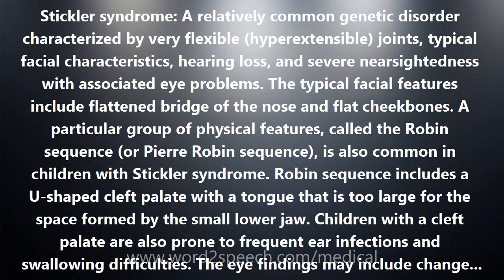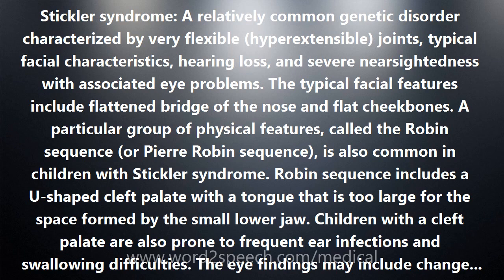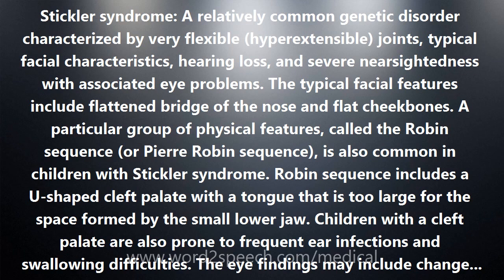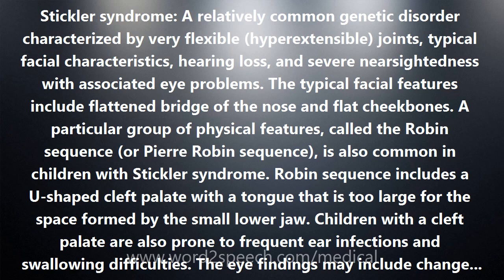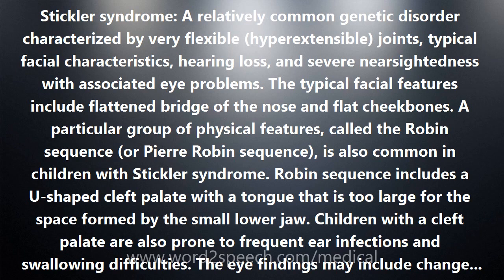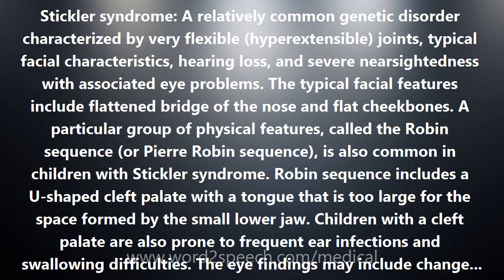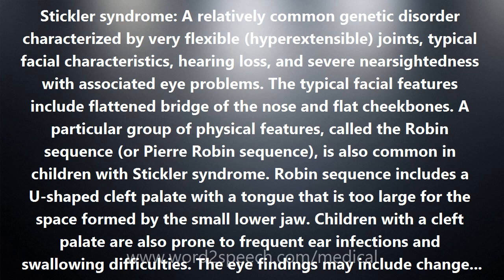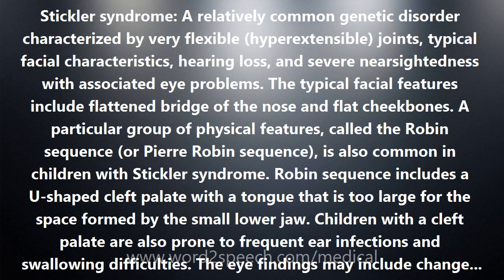Stickler syndrome - Medical Meaning and Pronunciation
Title: Stickler syndrome

Stickler syndrome: A relatively common genetic disorder characterized by very flexible (hyperextensible) joints, typical facial characteristics, hearing loss, and severe nearsightedness with associated eye problems. The typical facial features include flattened bridge of the nose and flat cheekbones. A particular group of physical features, called the Robin sequence (or Pierre Robin sequence), is also common in children with Stickler syndrome. Robin sequence includes a U-shaped cleft palate with a tongue that is too large for the space formed by the small lower jaw. Children with a cleft palate are also prone to frequent ear infections and swallowing difficulties. The eye findings may include changes in the jelly-like substance inside the eyes (the vitreous) and increased risk of glaucoma, retinal detachment, and cataracts. Hearing loss can involve both the middle ear and inner ear. (This form of hearing loss is called mixed conductive and sensorineural hearing loss because it involves bone movement in the middle ear and sensory nerve cells in the inner ear.) Young people with Stickler syndrome may have extremely flexible joints, which become less flexible with time. People with the syndrome may develop arthritis-like symptoms as adults along with progressive spine problems and back pain. Treatment is directed at the specific problems and may include the repair of a cleft palate, speech therapy, hearing instruments, laser surgery for retinal detachment, joint surgery for the arthritis, and walking aids. Genetic counseling is recommended since Stickler syndrome is inherited in an autosomal dominant manner, heritable by both males and females in multiple generations. Some cases in which there is no family history of the disease are due to a new mutation. Stickler syndrome is not one disease. It is genetically heterogeneous. All of the known types of Stickler syndrome are due to mutations in the genes for collagen, a fibrous protein that is a key component of connective tissue. There are multiple types of Stickler syndrome, each due to mutation in a different gene: There is evidence for the existence of at least one additional form of Stickler syndrome.